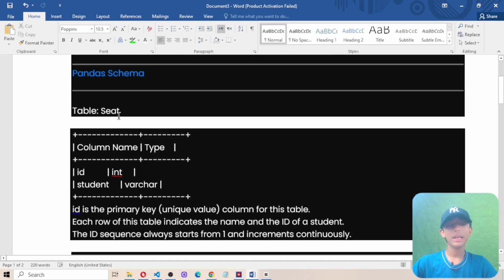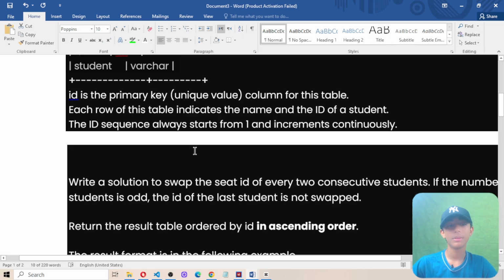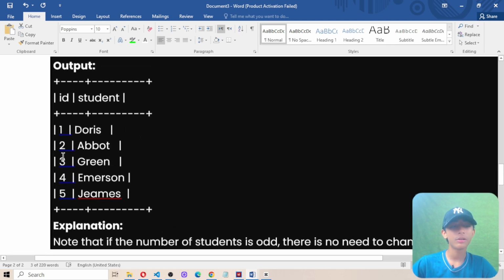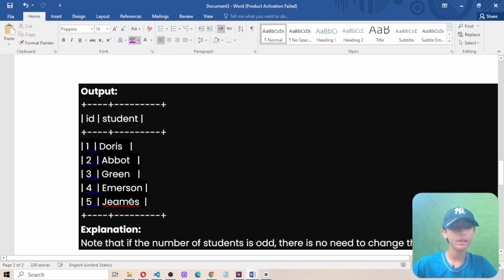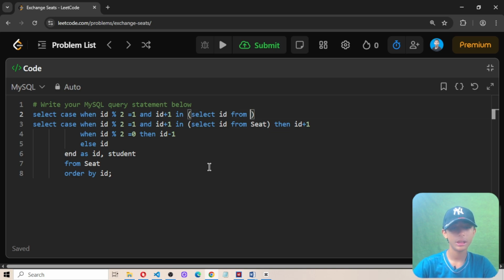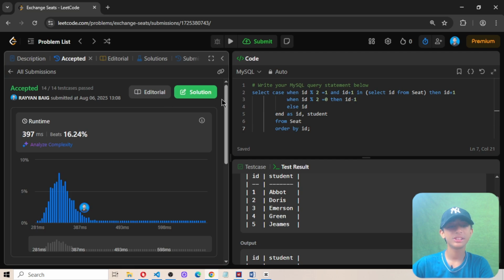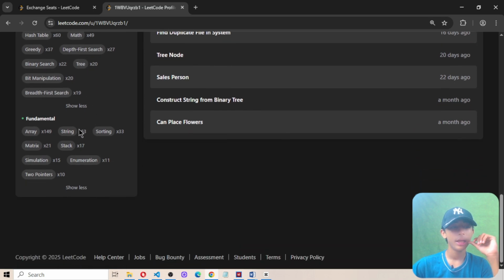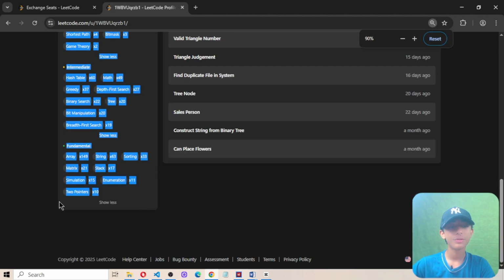Mastering LeetCode Problem-Solution Guide for Beginners To Advance! | Question #626